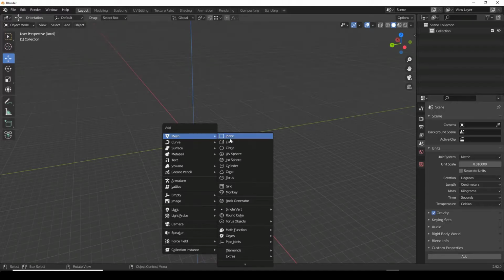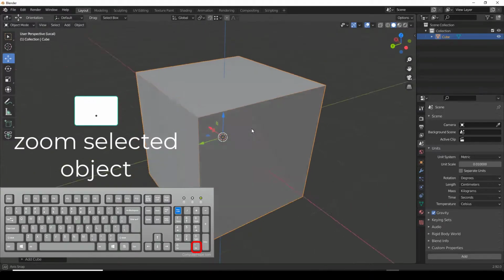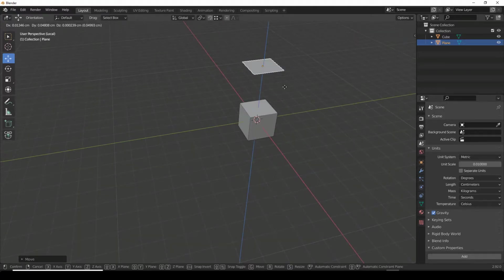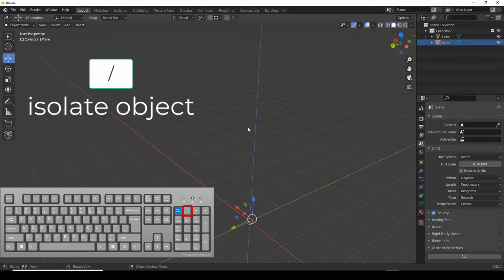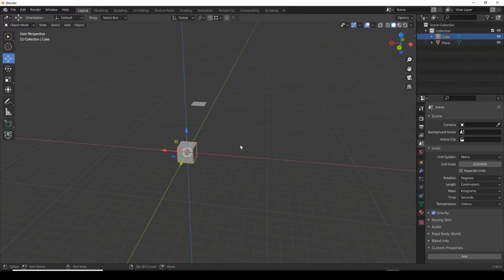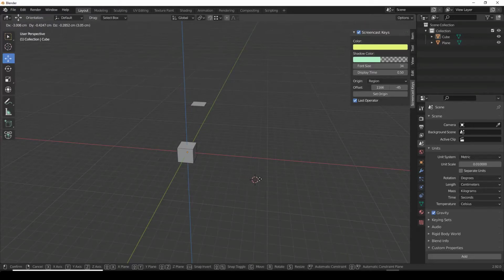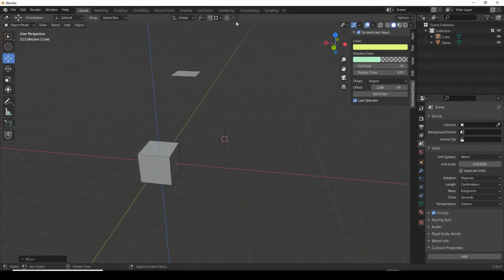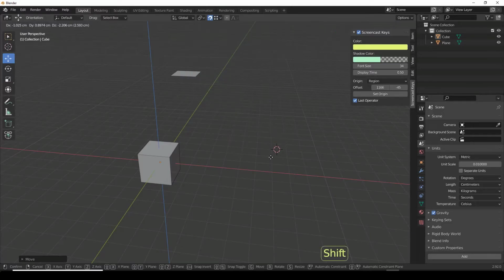BLENDER 3D CURSOR QUICK TIPS AND TRICK AND EXTRAS | QUICK TUTORIALS 1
RMG Ambiance is the original animated ambience channel where you can find the most and varied 3D environments to provide beautiful moments of peace, relaxation and tranquility. To avoid distractions, increase productivity, study, study or use them as a sleep aid, relax, etc. Did you know you can use these ambiences for? With thunder and crackling fireplace, these rain sounds will help you fall asleep and sleep all night or any task that requires prolonged concentration. Please visit our relaxing videos albüm.
    In this channel, you can find yourself listening to the sound of waves on the seashore in summer, and in winter while listening to the sound of snow and wind accompanying the sound of rain coming from outside at the fireplace fire.
We do our best to produce quality content for you. Our biggest feature that distinguishes us from other channels is our quality content and our unique designs.

o